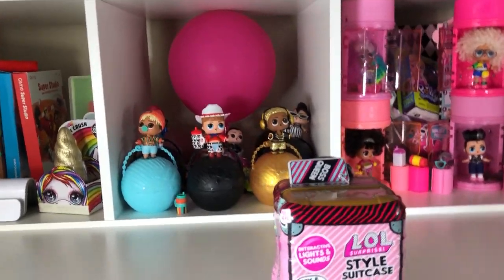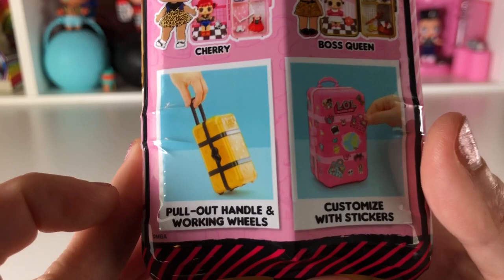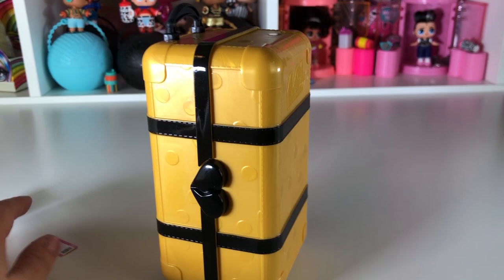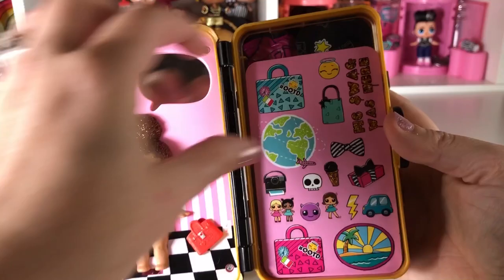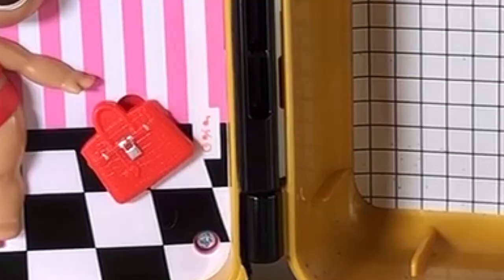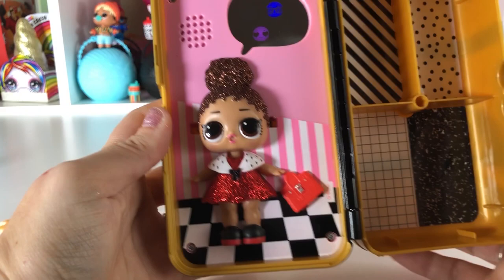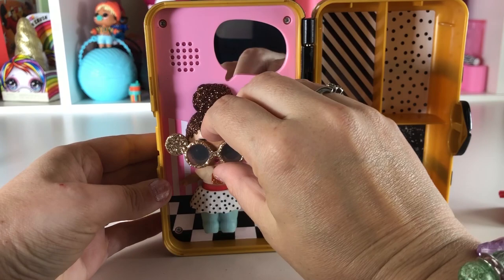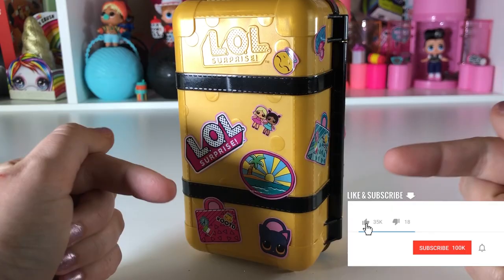LOL Surprise Style Suitcase Doll Opening! Boss Queen + Outfits, Lights & Sounds!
LOL Surprise Style Suitcase Doll Opening! Boss Queen + Outfits, Lights & Sounds! Check out this NEW surprise toy from MGA!

L. O. L. Surprise! Style Suitcase includes 15+ surprises
Mix & match outfits, shoes and accessories.
With interactive lights and sounds, doll shows how she feels about each outfit.
Includes stickers to customize suitcase, pull-out handle and working wheels.
Collect all 4 styles
Doll not removable

Like our videos?